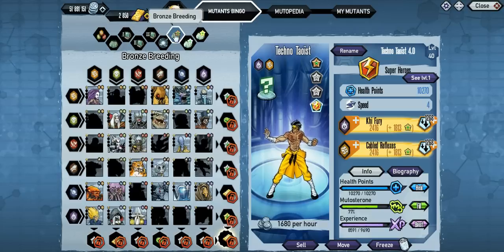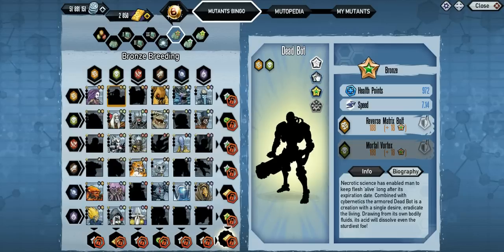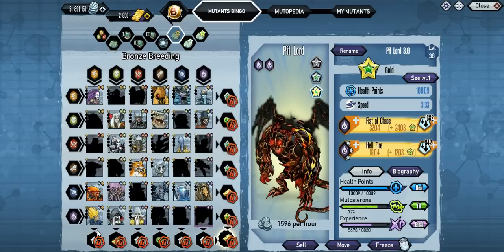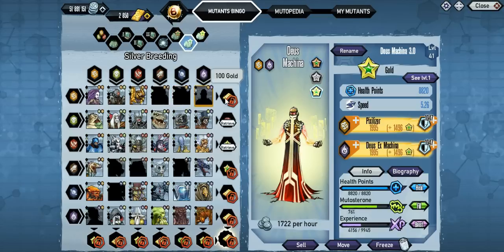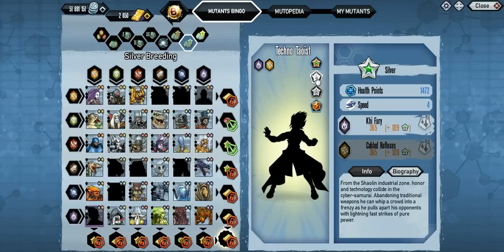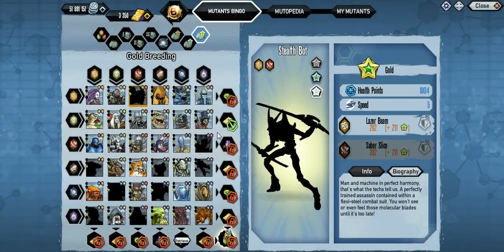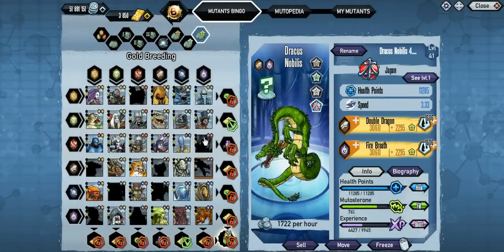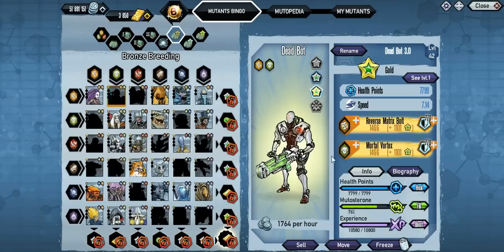Mutants Genetic Gladiators (New Mutants Bingo)